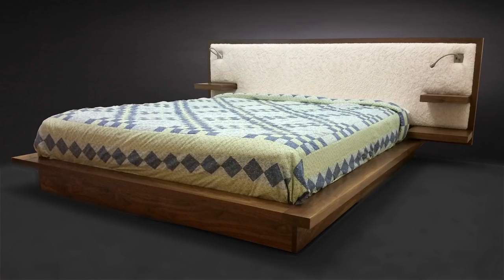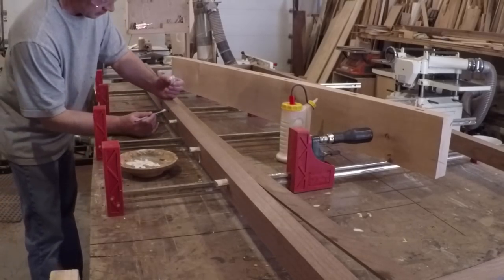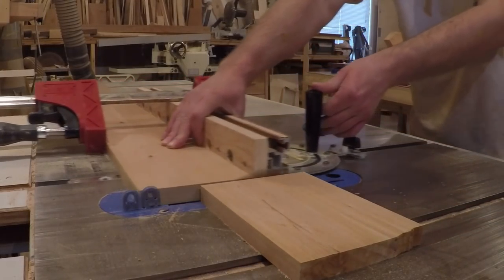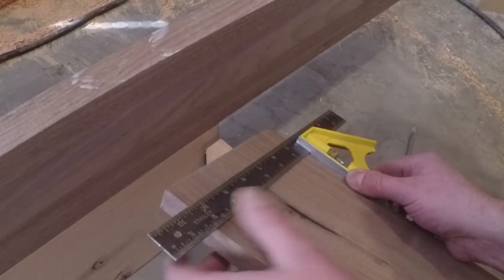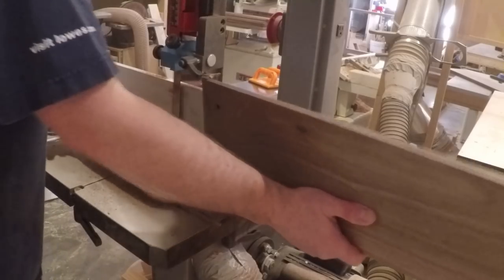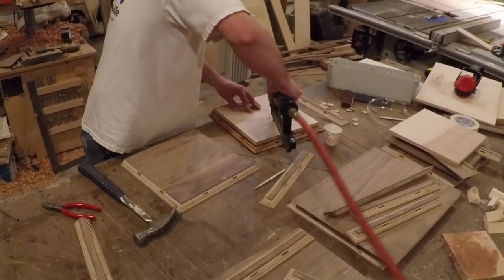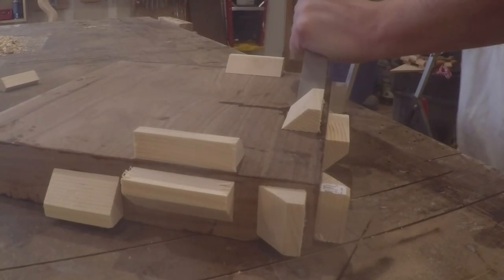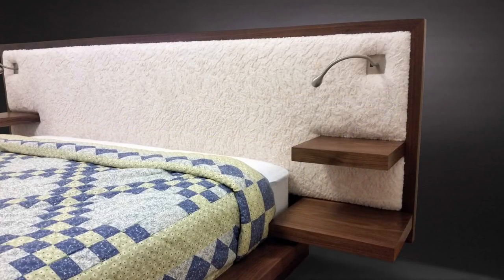Building a Platform Bed with Floating Shelves, Reading Lights and Sheepskin Headboard - Woodworking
For this commission, I built a modern platform bed with floating shelves, reading lights, and a synthetic sheepskin headboard.

• Titebond II
• Incra Miter Gauge 1000HD

For a list of some of the typical consumable products I use in my shop, please visit my Amazon page. (Yes, this is an affiliate link, and funds raised will help this channel grow.)

See more examples of the furniture I make, or commission a custom piece.

Find out more about what goes on in and out of my shop.